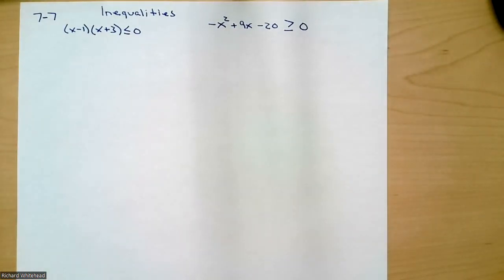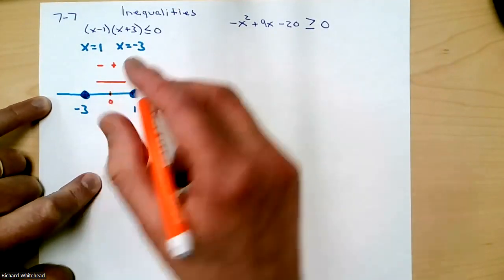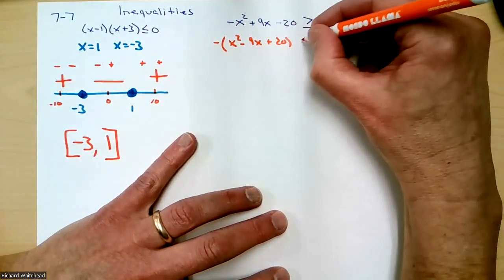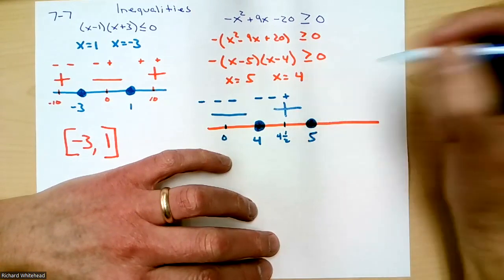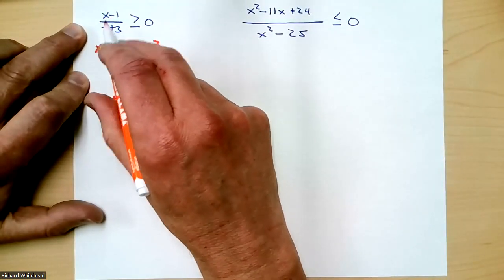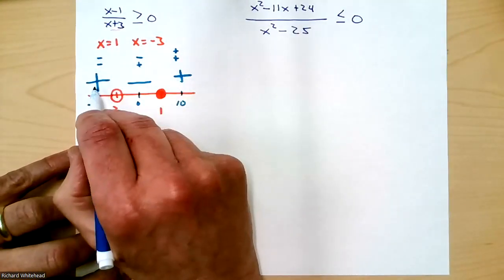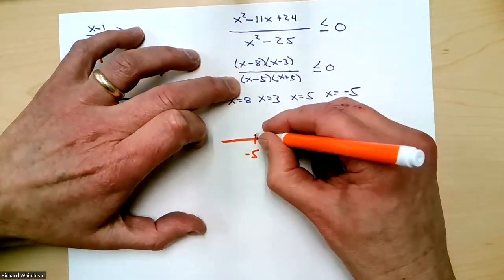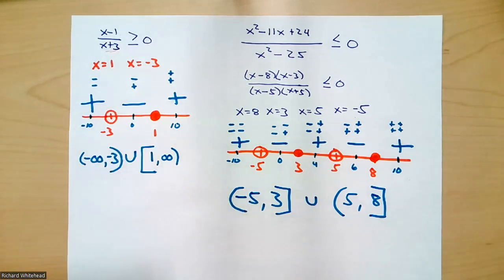Precalculus Unit 1 Worksheet 1 7 Part 1